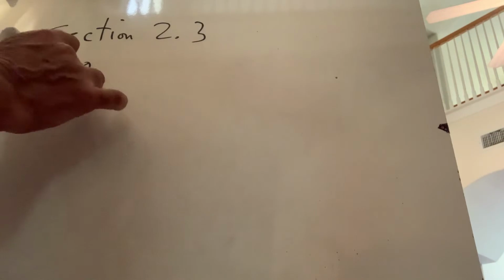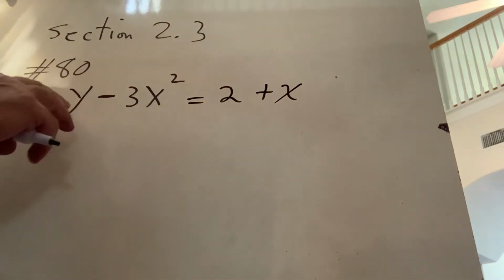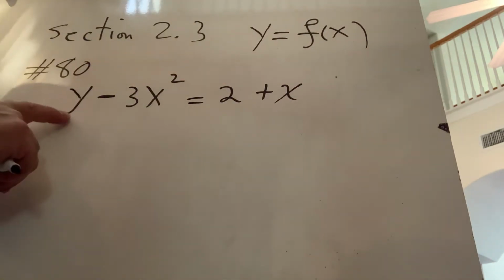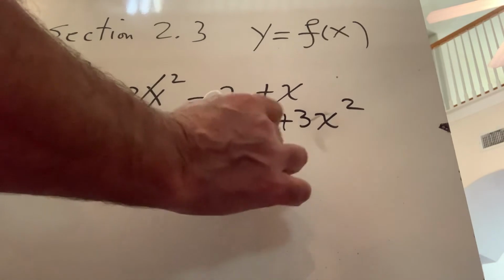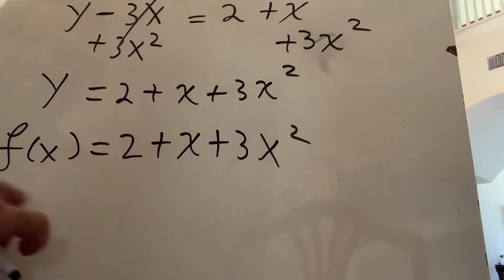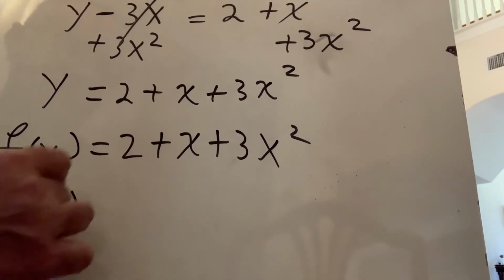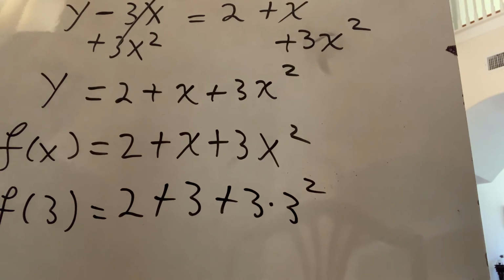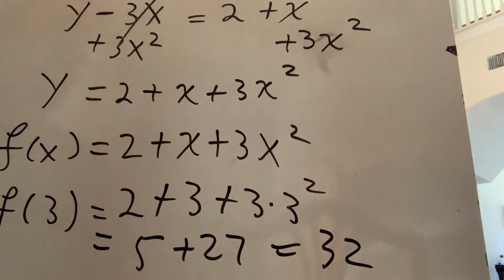Section 2.3: (HW #80)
Function evaluation